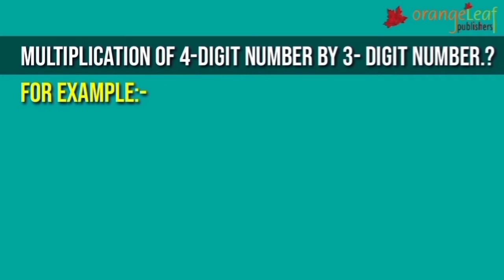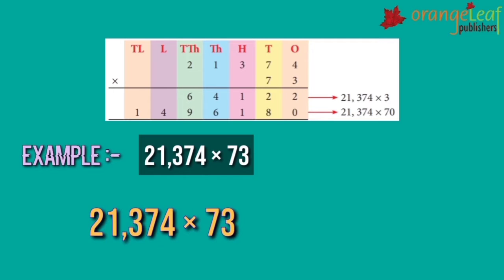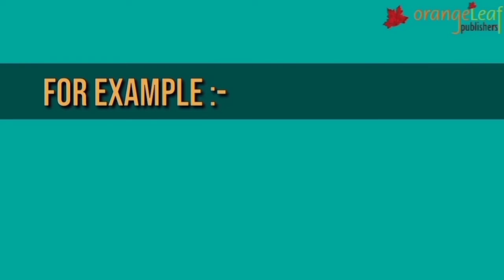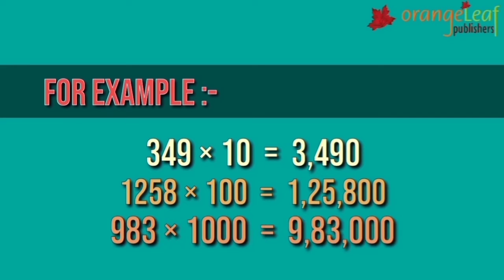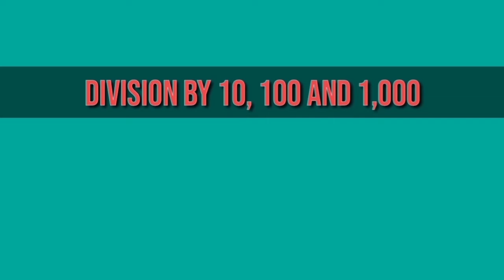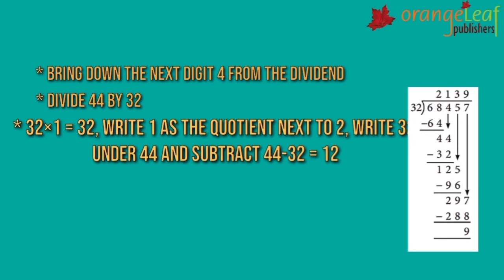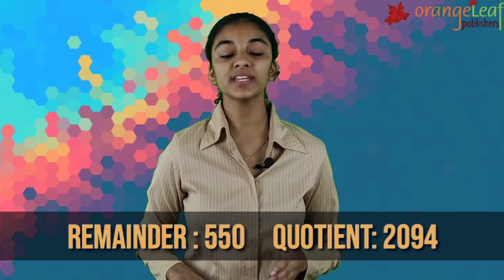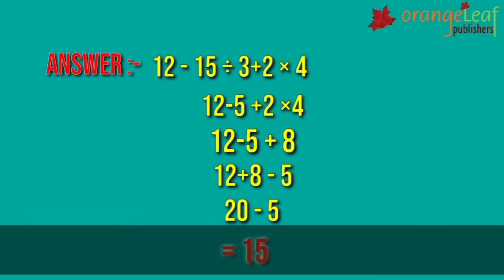MULTIPLICATION AND DIVISION | MATHEMATICS | CLASS 5 | FLASH AND STRINGS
FLASH AND STRINGS